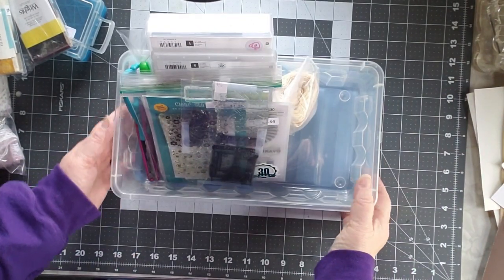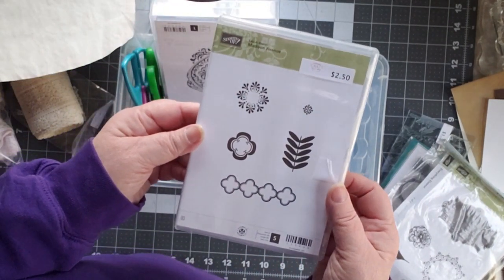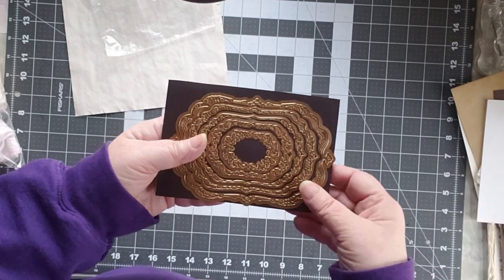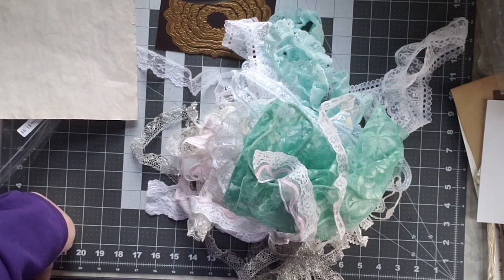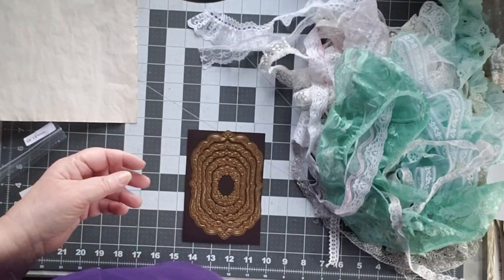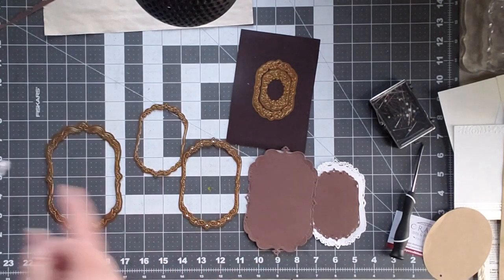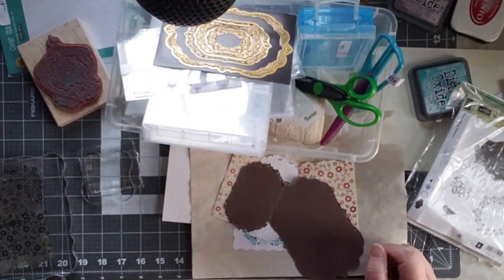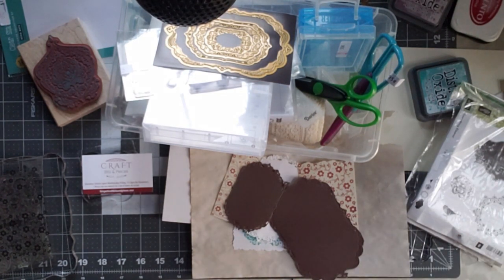I went shopping at Craft Bits and Pieces!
Wow, what a haul! Unfortunately, the first part of the video glitched, but the rest of it was salvagable so you could see all the wonderful stuff I found at Craft Bits and Pieces in Fairport, NY. Use the link below to learn more about this wonderful place -- not only what they have to offer, but all the money goes to help others!

00:00 Intro
1:49 Start of Part 2 (showing off)
5:23 The Laces. Oh, my. The laces!
10:39 Using what I bought -- the die cuts
15:14 Using what I bought -- the scissors
16:55 Using what I bought -- (some of) the stamps
25:15 Wrapping up